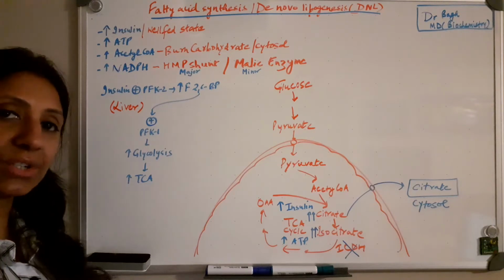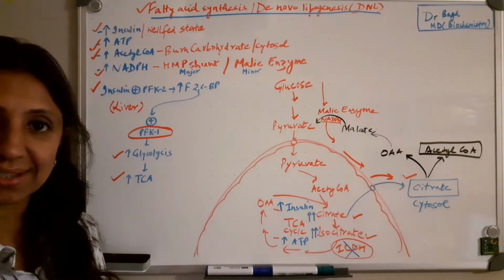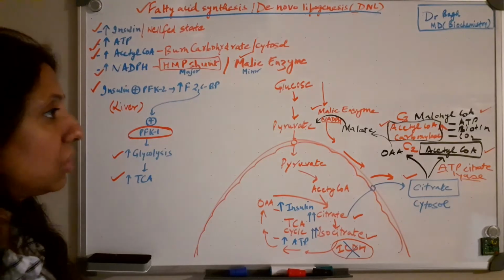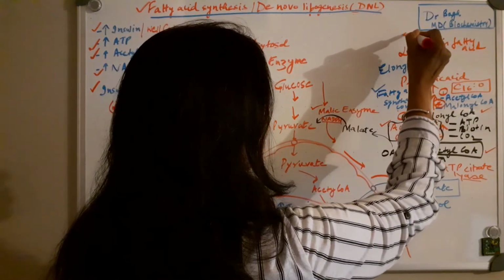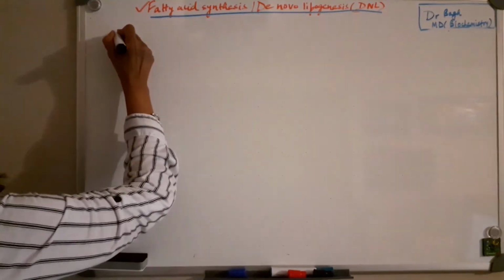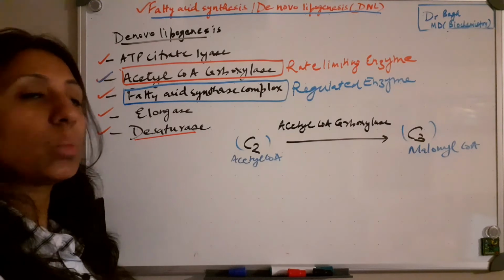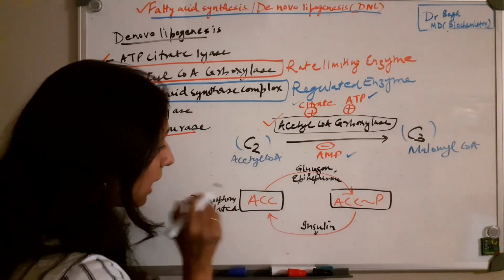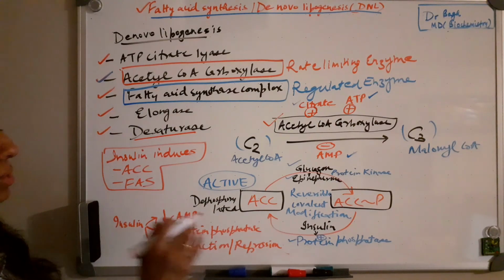Biochemistry made easy by Dr Shilpika (Fatty acid synthesis 3)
Hi All!!
I am Dr Shilpika Bagh , MD(Clinical Biochemistry).
I am posting videos on "Biochemistry made easy" .
This is my third video on "Fatty acid synthesis pathway" .